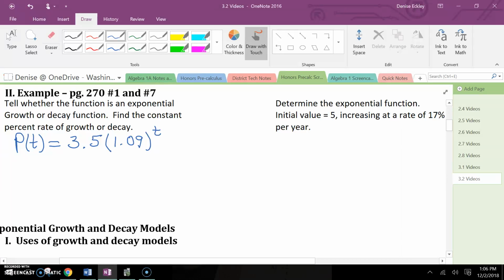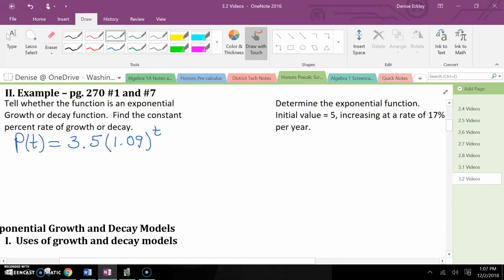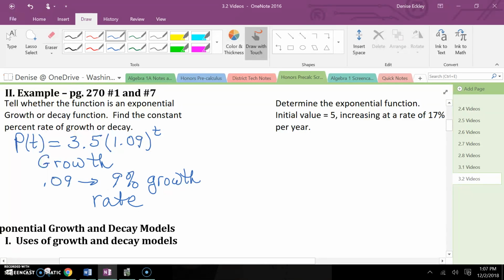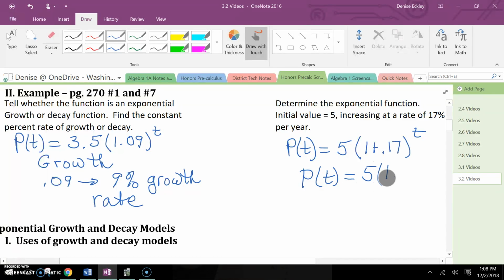pg. 270 #1 & 7